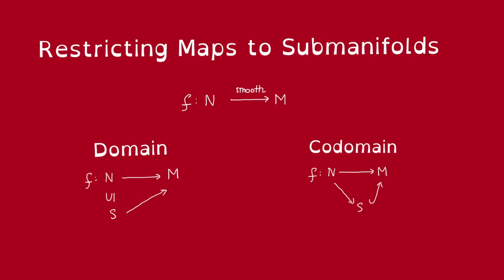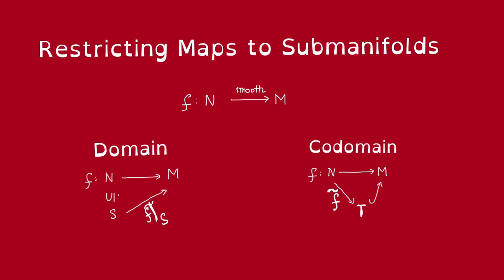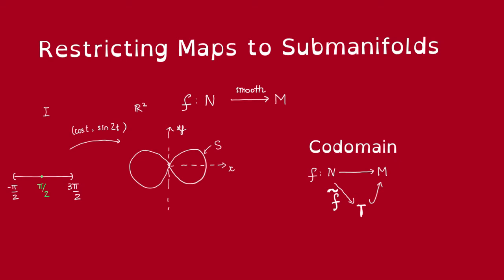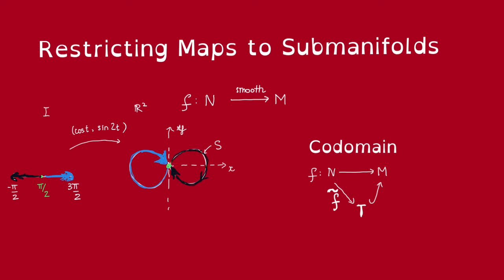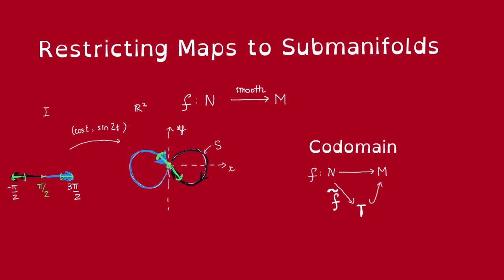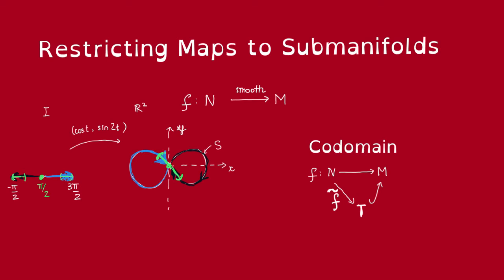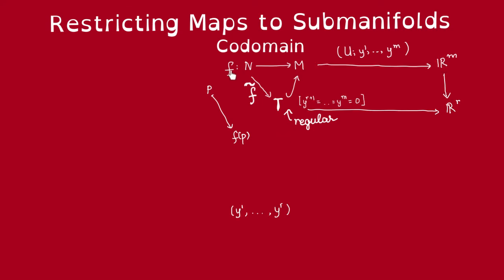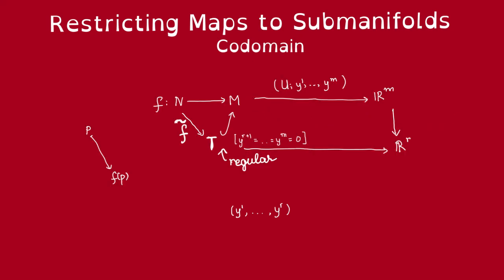Submanifolds (part 6) Restricting Maps to Submanifolds